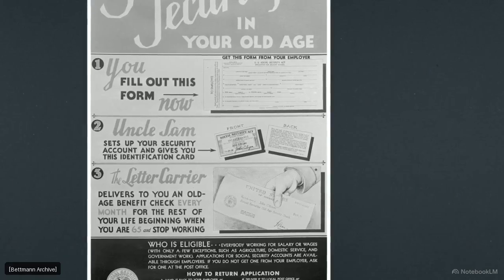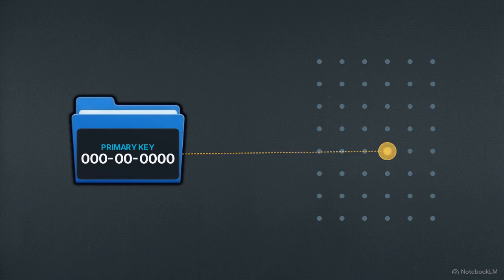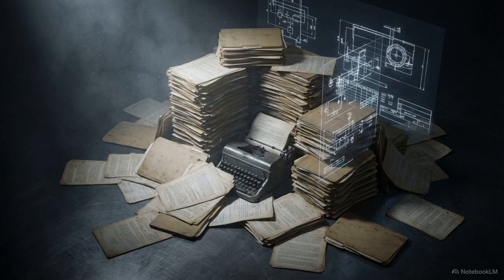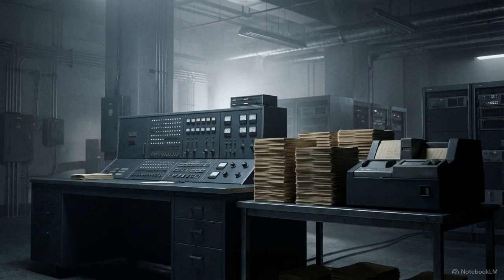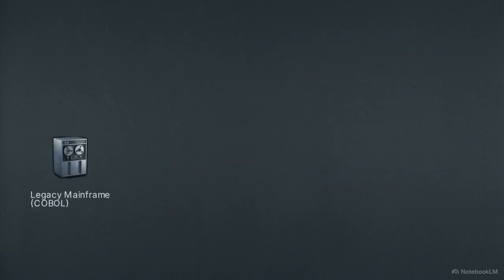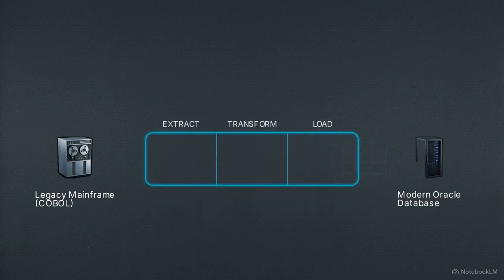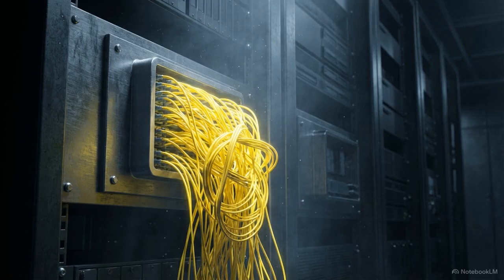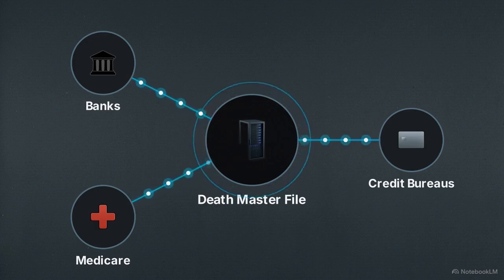The Death Master File — America’s Identity Ledger (Ep. 578)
For nearly a century, the United States has kept a single, evolving ledger of the deceased — a system that began as paper slips in the 1930s and grew into one of the most important identity databases in the country.

This episode traces the full arc of the Death Master File (DMF):
how death reports flow from funeral homes, states, hospitals, and federal agencies into the NUMIDENT, the master identity file that anchors Social Security records.

We explore how the DMF became essential for banks, insurers, pension systems, and government programs — and why a 2011 privacy crisis forced the federal government to restrict access after widespread identity theft and tax fraud.

Today, the DMF remains a quiet but critical safeguard for the nation’s financial and social infrastructure.

This is the story of America’s identity ledger — and the database that keeps the living and the deceased from being confused.